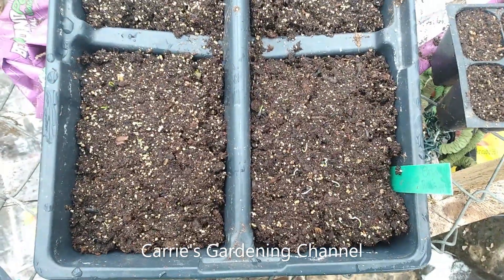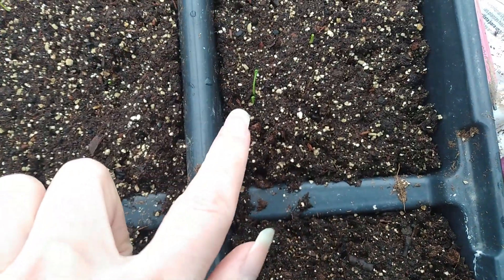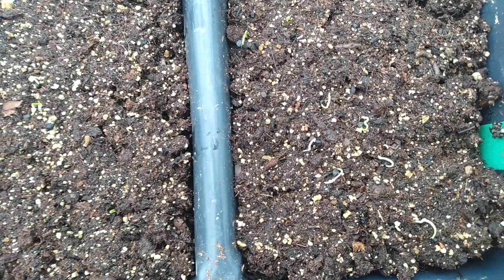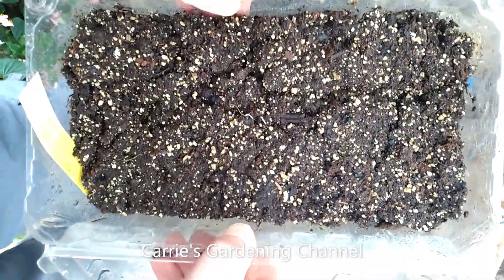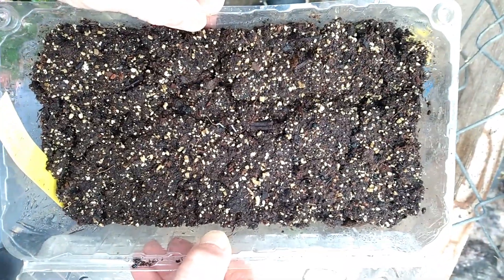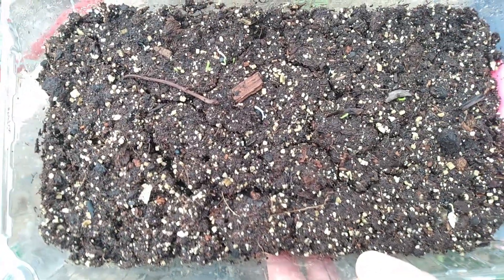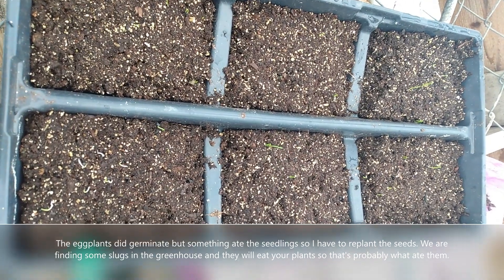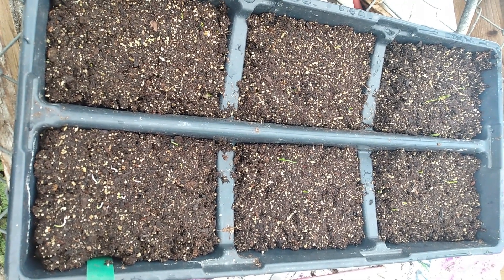The Seeds Are Sprouting January 2022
The onion seeds are sprouting! I will be talking about when we take the seedlings off the heated floor and move them to the bench. The eggplant seeds sprouted too but something ate the seedlings so I had to replant them.